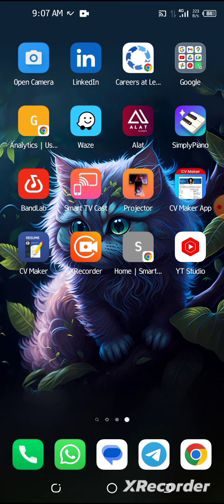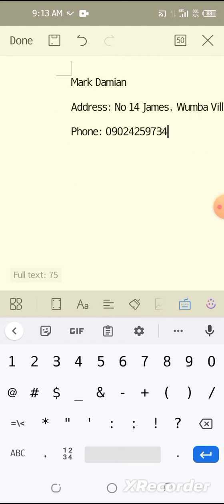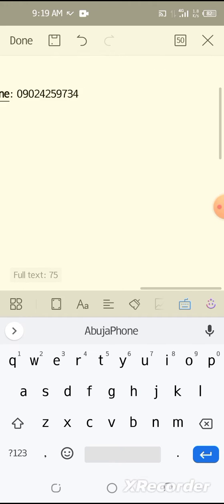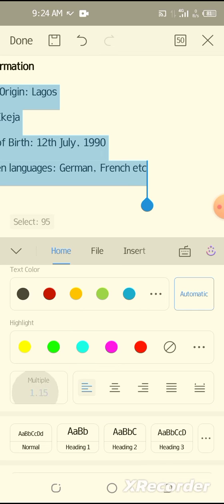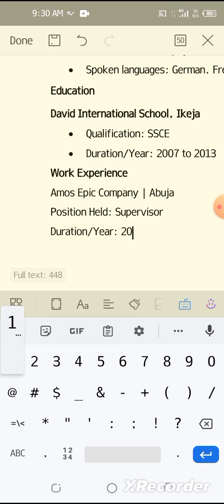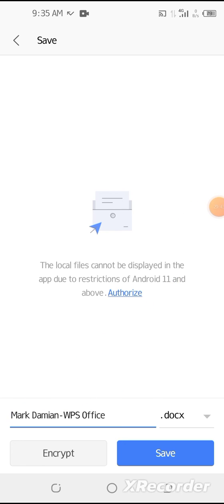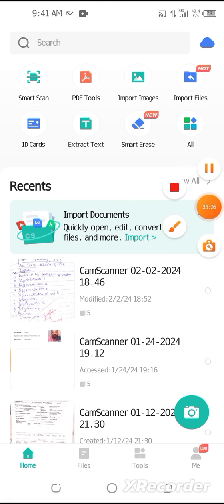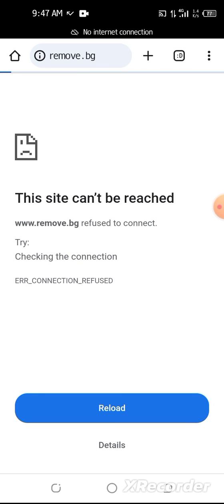How to Edit your Resume/CV on your Phone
In this tutorial, discover the convenience of editing your resume or CV directly from your phone! Learn step-by-step guidance on using mobile applications and tools to refine and update your professional documents effortlessly. Enhance your resume on-the-go and ensure you're always ready for new opportunities. Streamline your job application process with this handy guide to mobile resume editing!